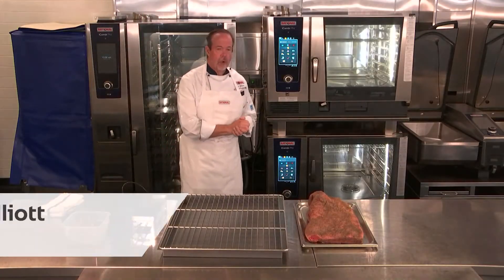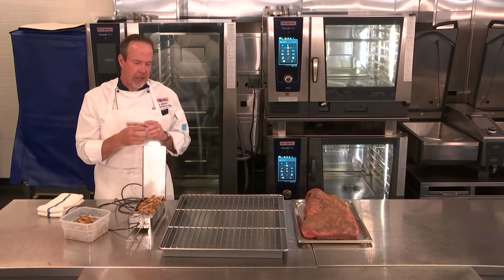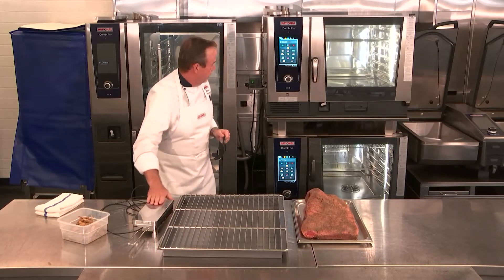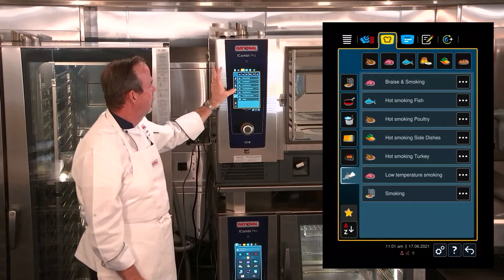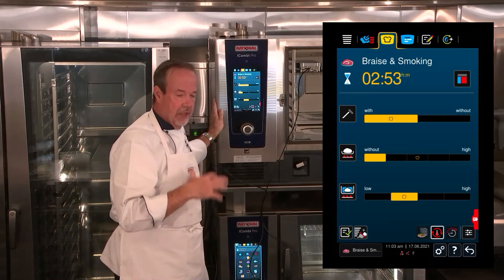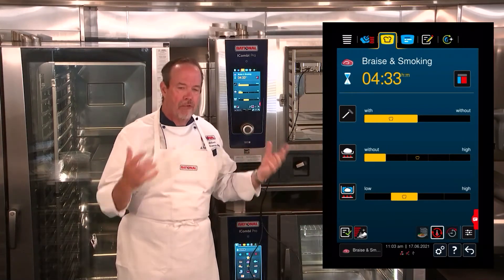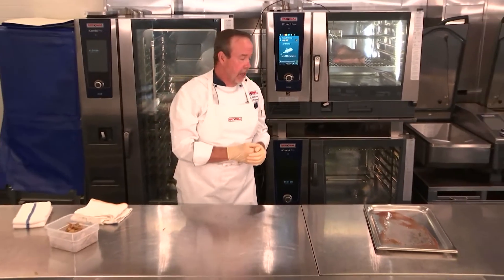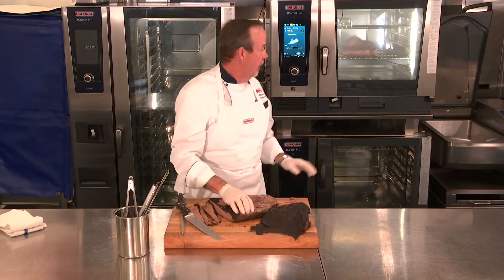Application example: Prepare a smoked brisket in the iCombi Pro | RATIONAL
Do you want to know how to perfectly prepare a smoked brisket in the RATIONAL iCombi Pro?
How can you use the VarioSmoker in combination with the iCombi Pro to prepare different kinds of smoked products? You will learn from the video about the VarioSmoker, how to fill the smoke box as well as how to connect the VarioSmoker to the iCombi Pro. We will briefly explain the different intelligent cooking paths available for smoking, and then show you the cooking steps for a smoked brisket.